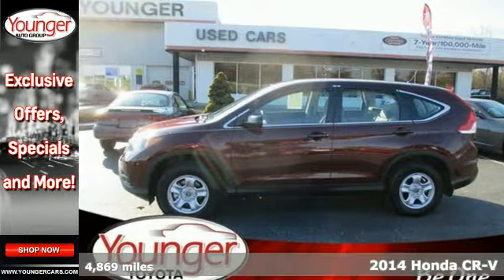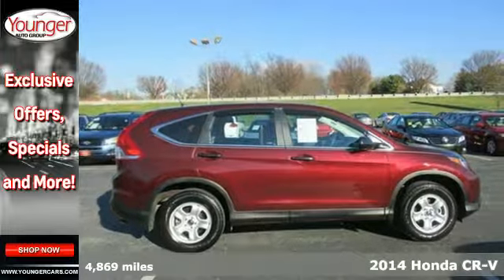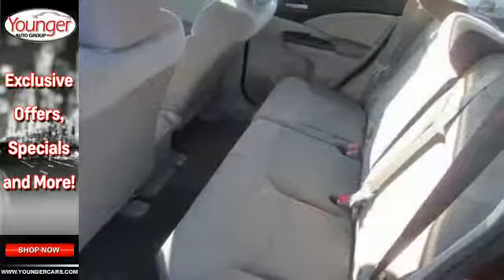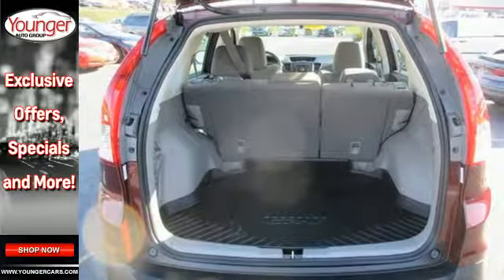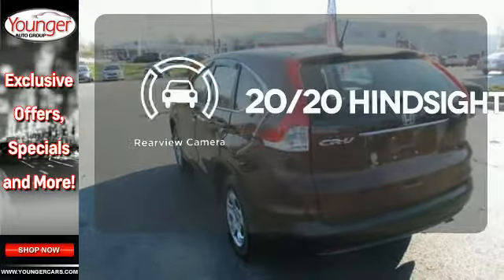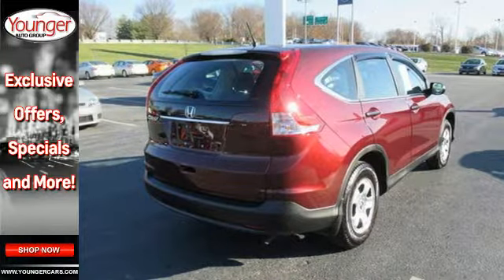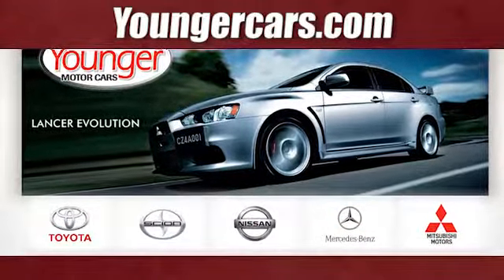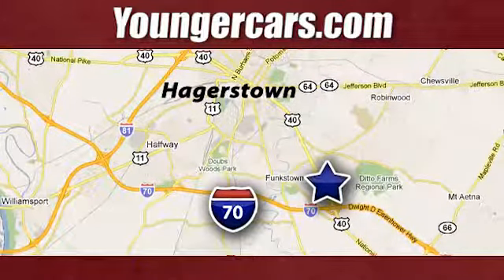2014 Honda CR-V Frederick-MD Hagerstown, MD V1973901 - SOLD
Year: 2014
Make: Honda
Model: CR-V
Trim: LX
Engine: 4 Cyl. 2.4 L
Transmission: Automatic
Color: Burgundy
Interior: Gray
Mileage: 4869
Stock #: V1973901
VIN: 5J6RM3H33EL027575
Snatch a bargain on this 2014 Honda CR-V LX while we have it. Spacious but agile, its low maintenance Automatic transmission and its dependable Regular Unleaded I-4 2.4 L/144 engine have lots of pep for a bargain price. It is well equipped with the following options: Electronic stability control (ESC), Black door handles, 4-Way Passenger Seat -inc: Manual Recline and Fore/Aft Movement, 5 Person Seating Capacity, Tailgate/Rear Door Lock Included w/Power Door Locks, Airbag Occupancy Sensor, Manual air conditioning, Steel Spare Wheel, Engine: 2.4L I-4 16-Valve DOHC i-VTEC, Manual Tilt/Telescoping Steering Column. You've done your research, so stop by Younger Toyota Motorcars at 1935 Dual Highway, Hagerstown, MD 21740 today to get a deal that no one can beat!

Address:
1945 Dual Highway